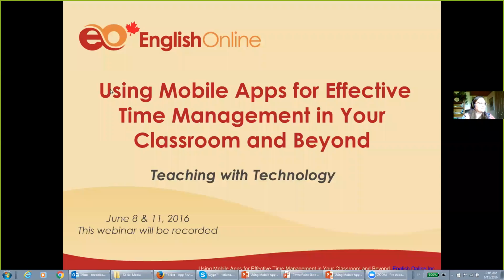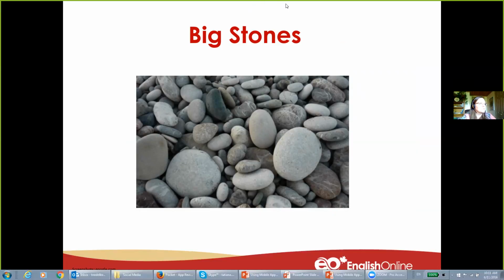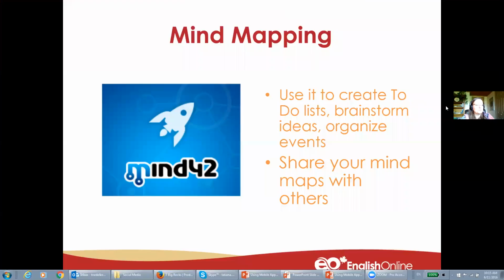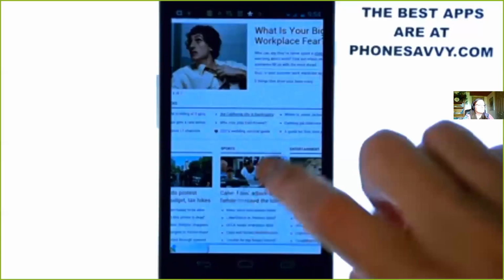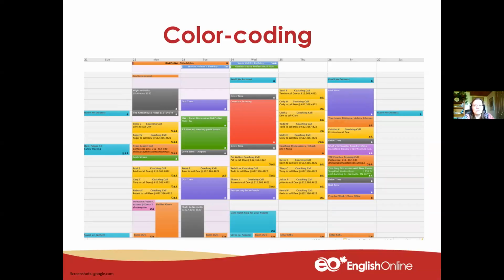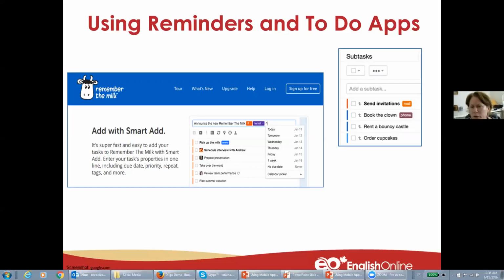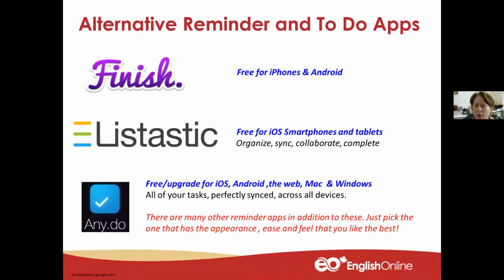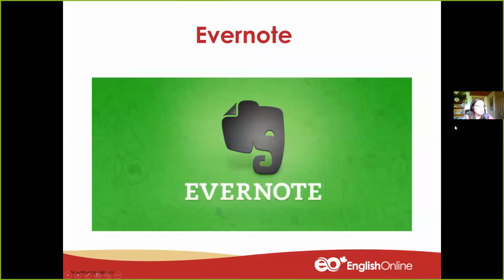TWT Webinar: Using Mobile Apps for Effective Time Management in Your Classroom and Beyond